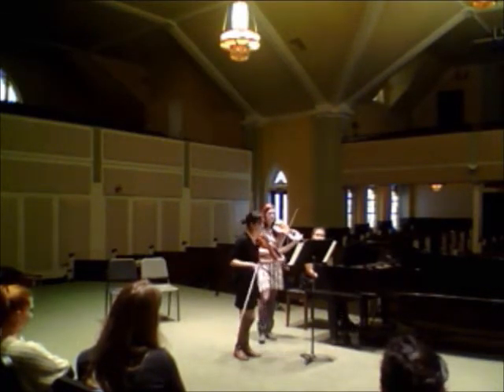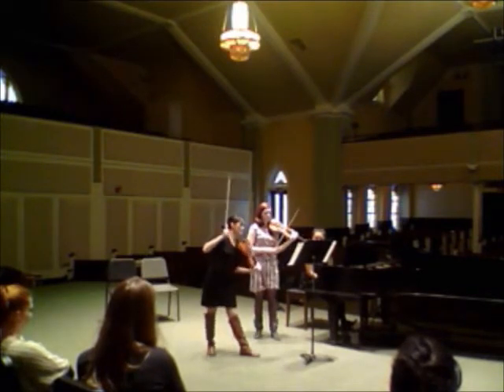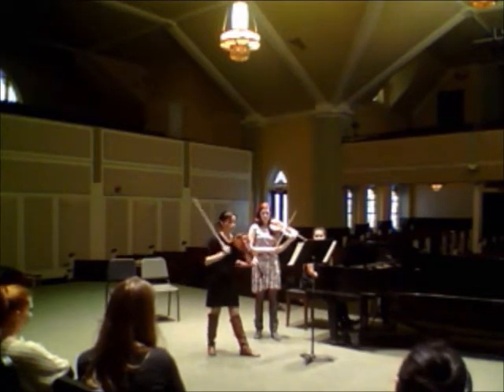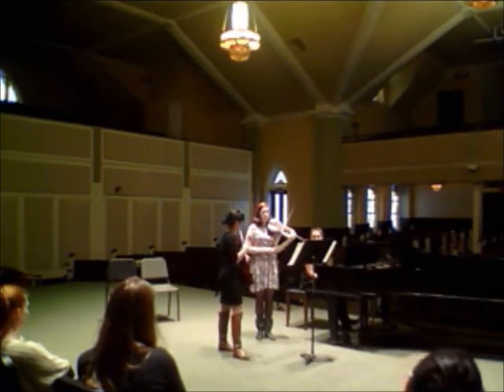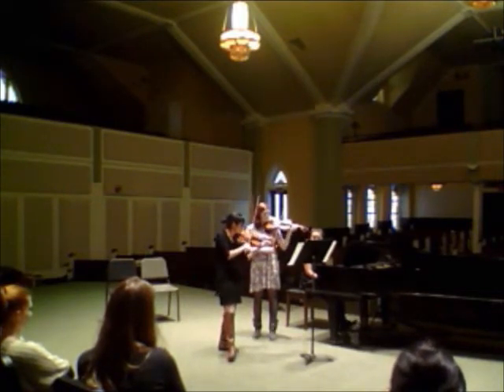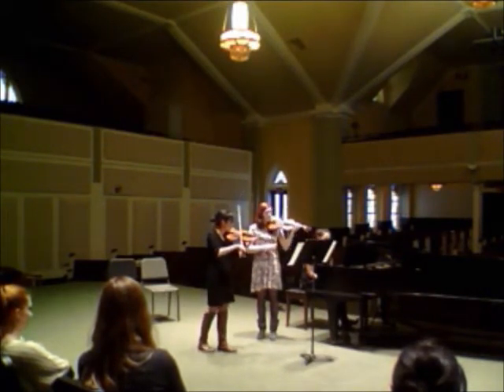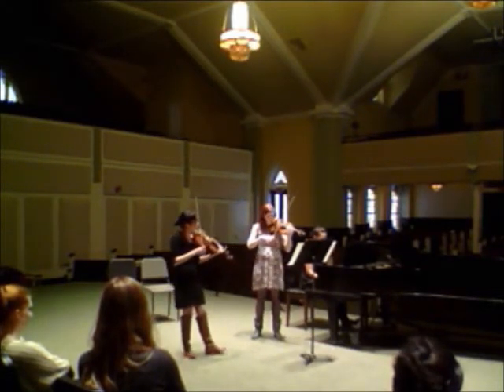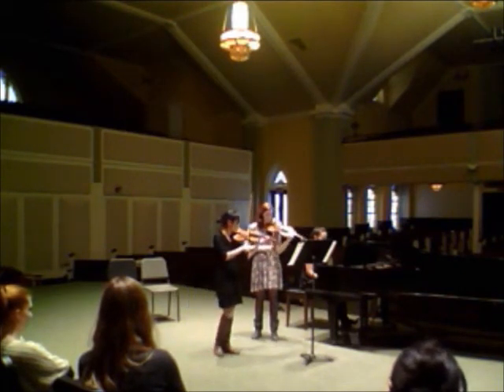VCU masterclass excerpt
masterclass music beyond the chamber virginia commonwealth university chamber music violin